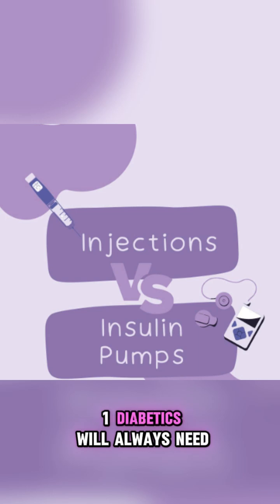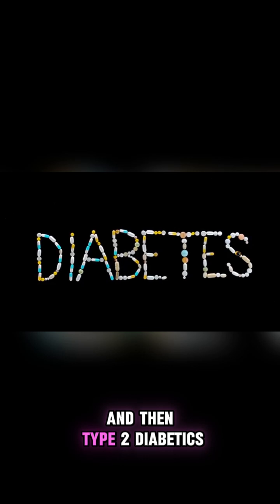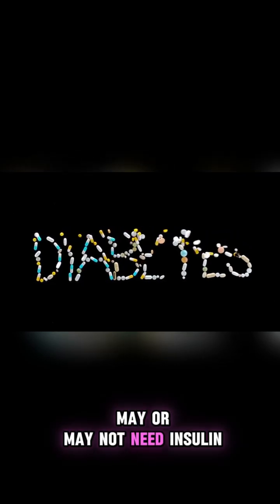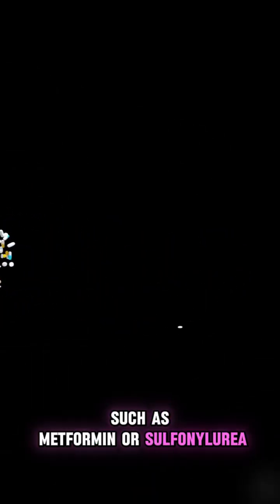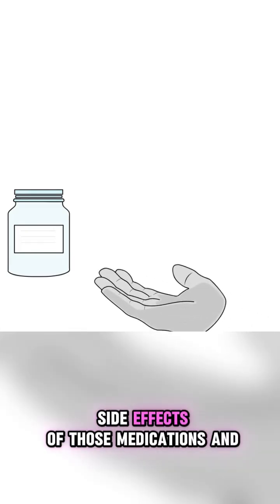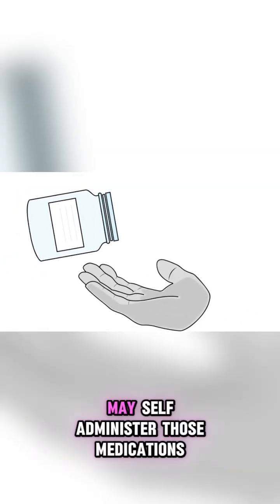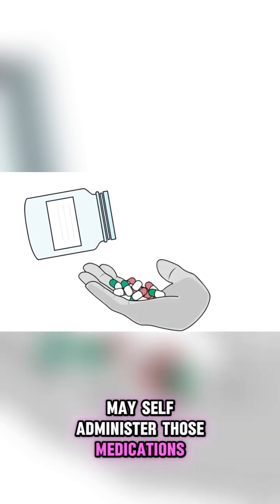Diabetes Management Made Easy for NCLEX | Must-Know Insulin Tips, Hypo vs Hyper, DKA & More!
Struggling to remember all the diabetes content for the NCLEX? 😩 Don't worry—this video breaks it ALL down in a simple, clear, and high-yield way! From insulin types and sick day rules to hypoglycemia vs hyperglycemia and diabetic emergencies like DKA and HHS—we’ve got you covered! 🙌

✅ What you'll learn in this video:

Type 1 vs. Type 2 vs. Gestational Diabetes

Insulin types: onset, peak, and duration

Hypoglycemia vs. Hyperglycemia (symptoms + interventions)

Sick Day Rules for diabetic patients

DKA vs. HHS made easy

📚 Whether you're just starting your NCLEX prep or reviewing last-minute—this is a must-watch for mastering diabetes management!